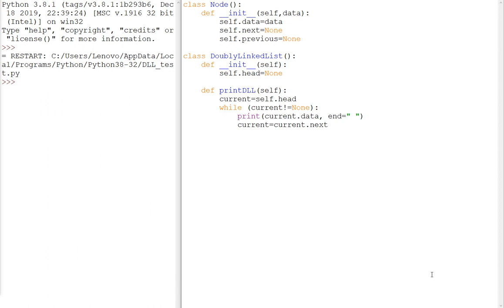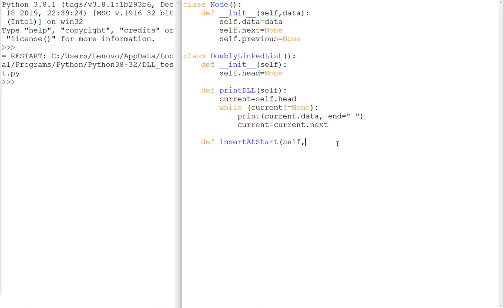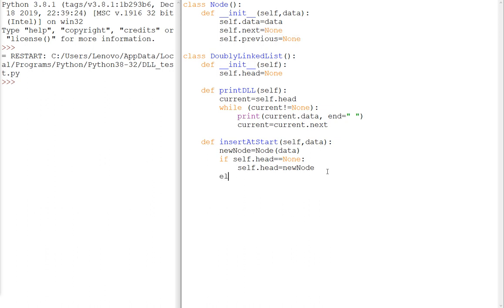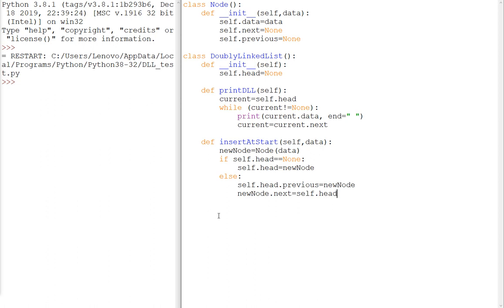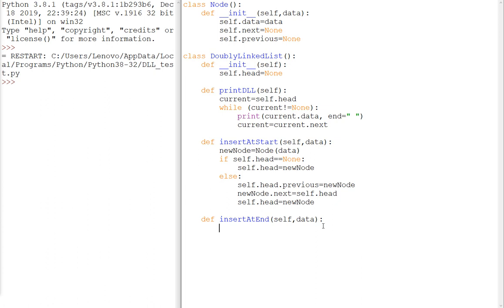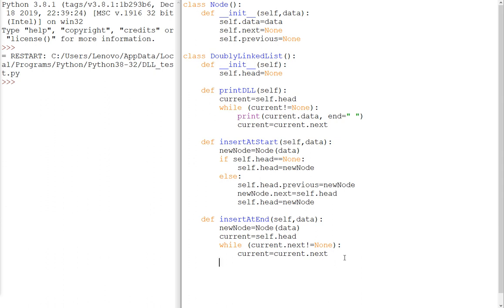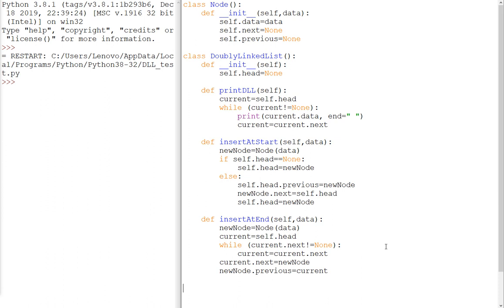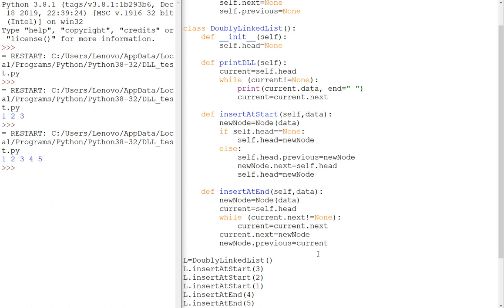17. Inserting a Node In a Doubly Linked List Using Python